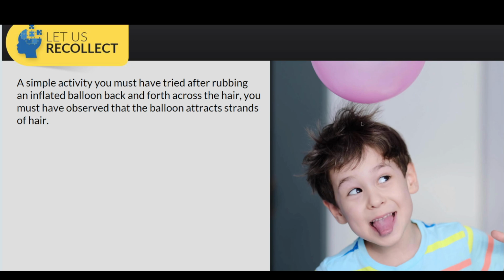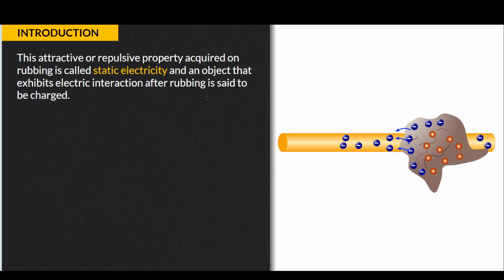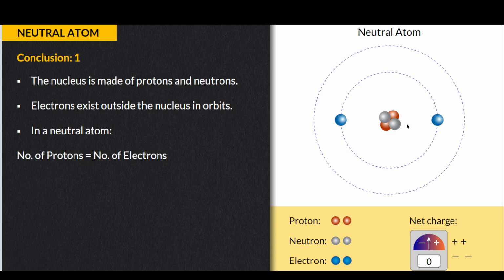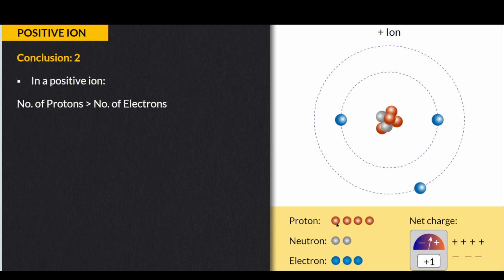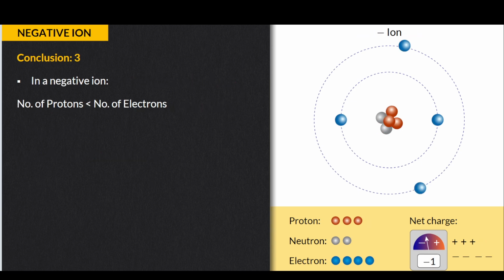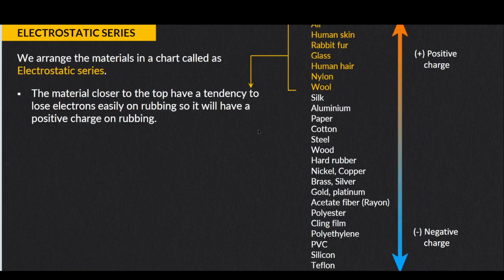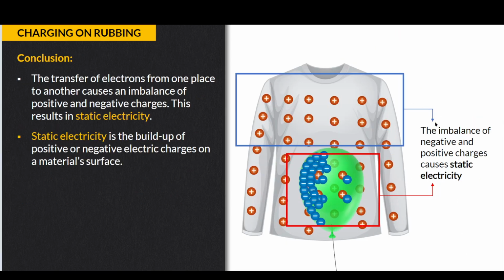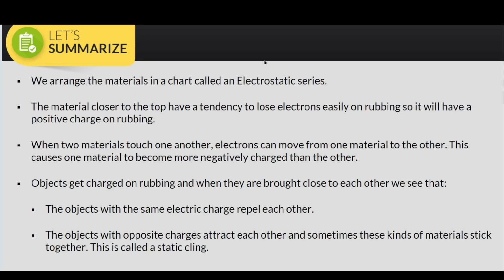Static Electricity Science IGCSE Grade 9 and 10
Static Electricity Science Grade 9 and 10 GCSE